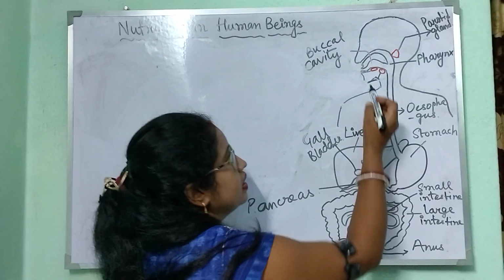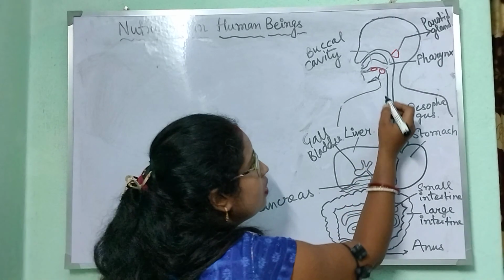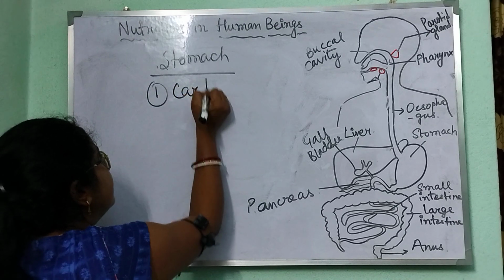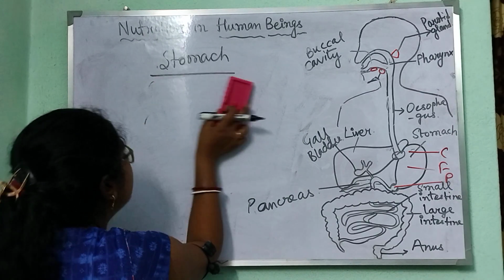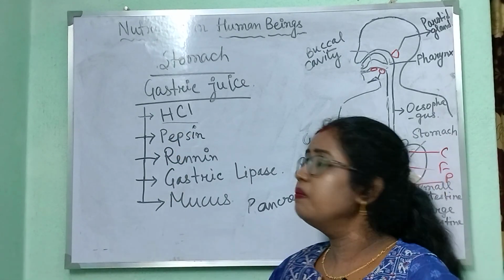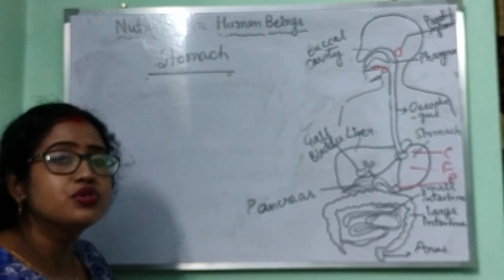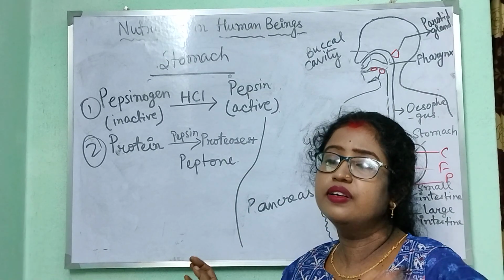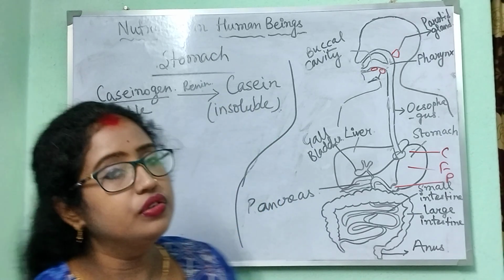From Mouth to Stomach: A Comprehensive Guide to the Journey of Nutrition in Human Beings - Part 2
The human digestive system is a group of organs that work together to convert food into energy for the body. It consists primarily of the digestive tract, or the series of structures and organs through which food and liquids pass during their processing into forms absorbable into the bloodstream. The system also consists of the structures through which wastes pass in the process of elimination and other organs that contribute juices necessary for the digestive process.

The digestive tract begins at the lips and ends at the anus.

Glands contributing digestive juices include the salivary glands, the gastric glands in the stomach lining, the pancreas, and the liver and its adjuncts—the gallbladder and bile ducts. All of these organs and glands contribute to the physical and chemical breaking down of ingested food and to the eventual elimination of nondigestible wastes.

I hope this helps! Let me know if you have any more questions.